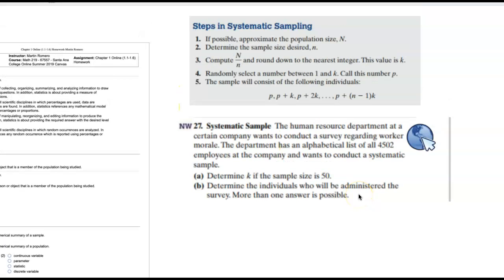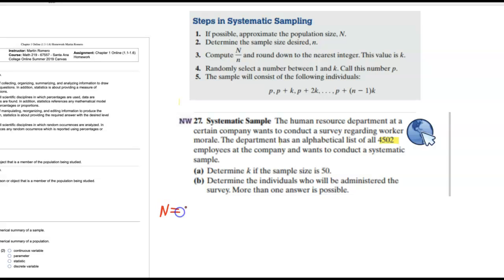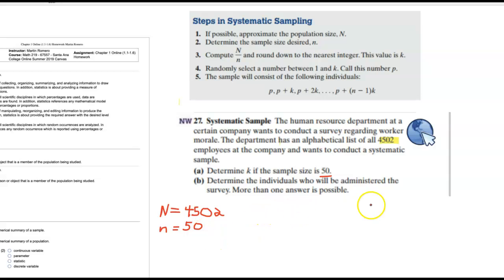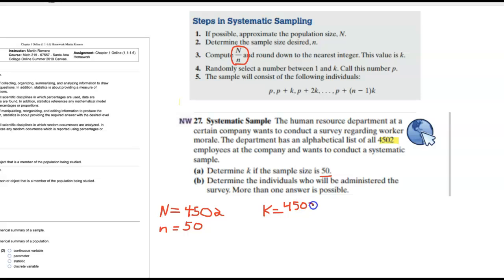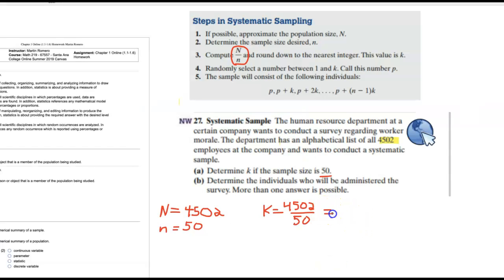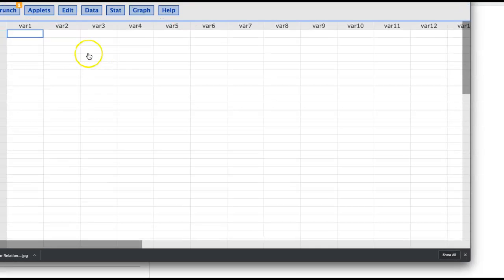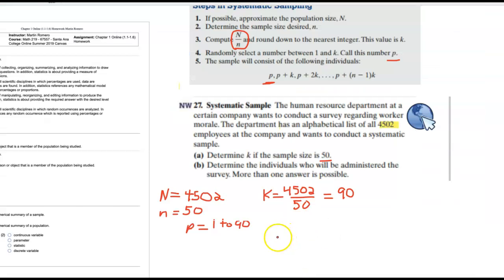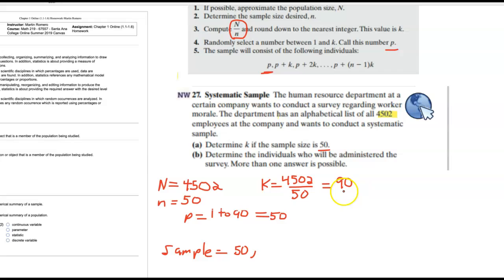Math 219 Chp 1.4 Systematic Sample